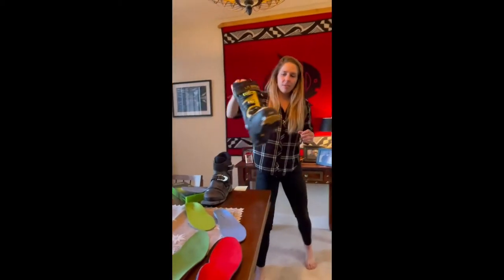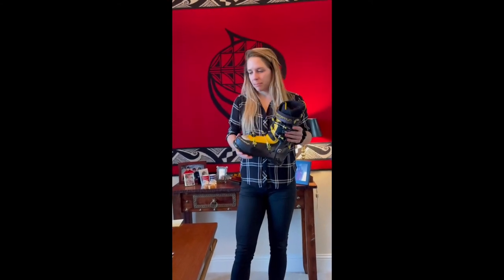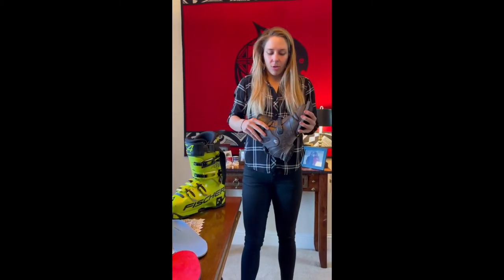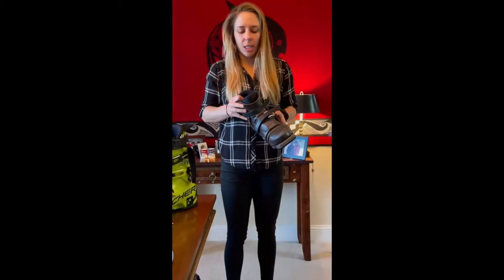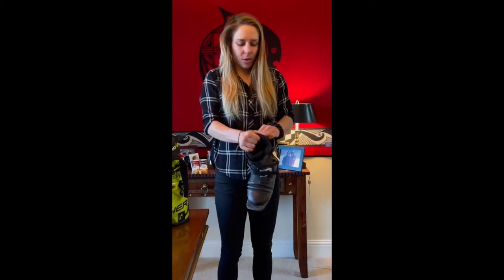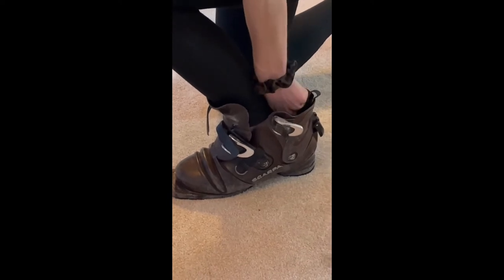Boot Fitting for JIRP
Please let me know if you have any more questions!

eBay is a great place to look for boots as well as used gear shops.

If you would like to heat mold your boots at home, check out this video:

It's pretty easy to do yourself, watch the whole video first! And of course any ski shop will also be able to help you, but keep in mind that you will want to go there before the end of the ski season as they will usually stash their boot fitting stuff for the summer.